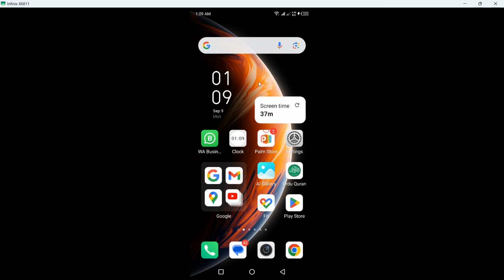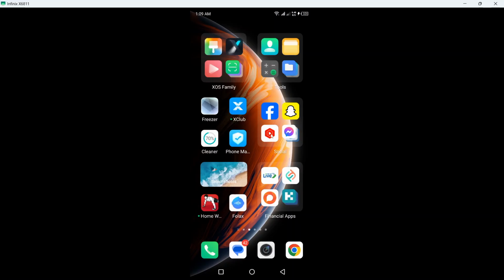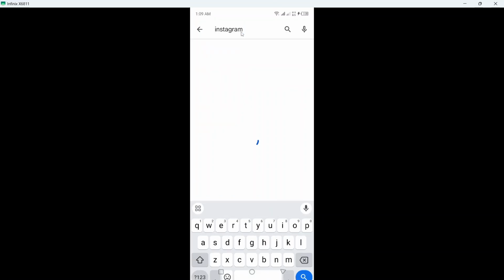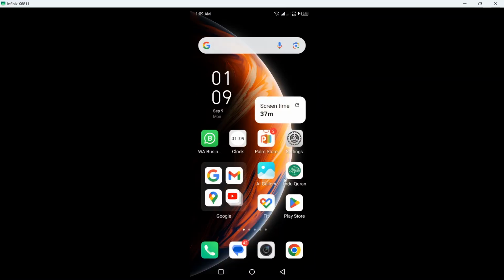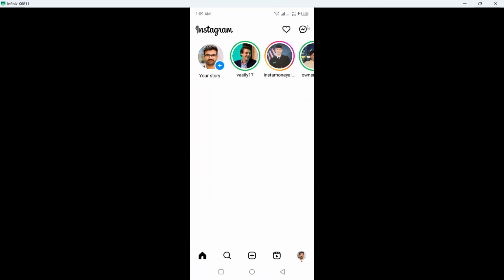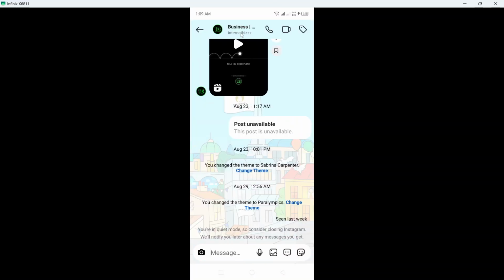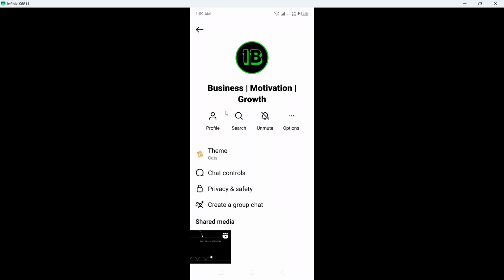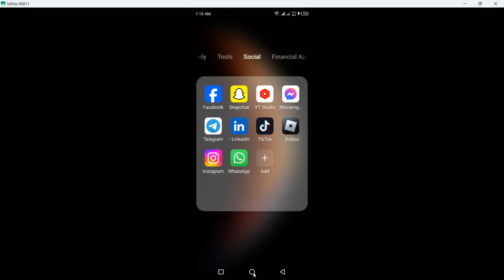How To Activate Cats Theme On Instagram (New)